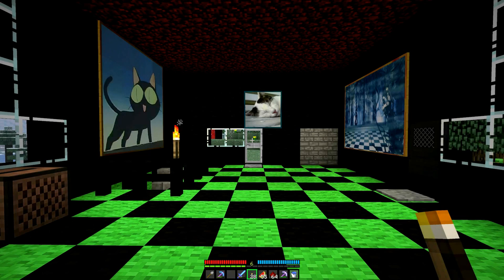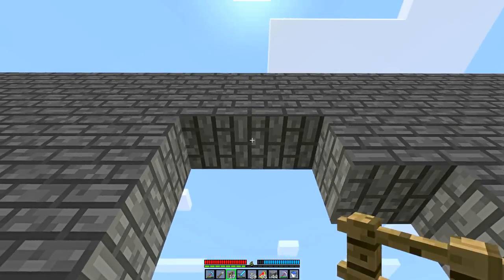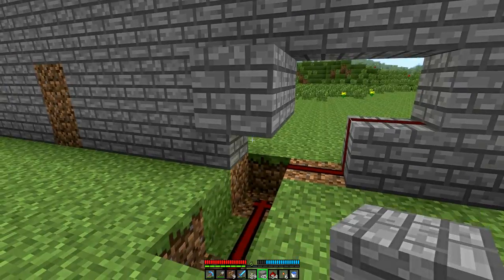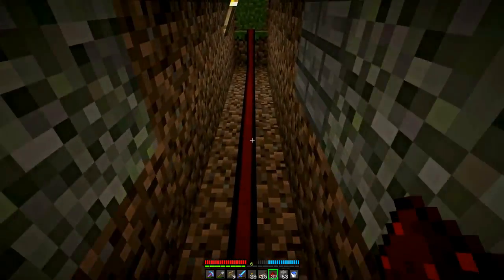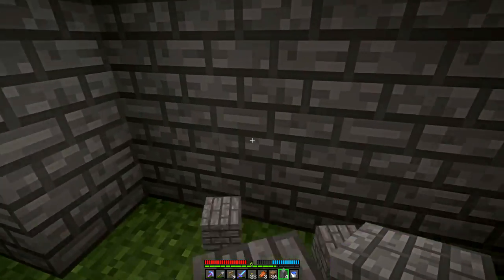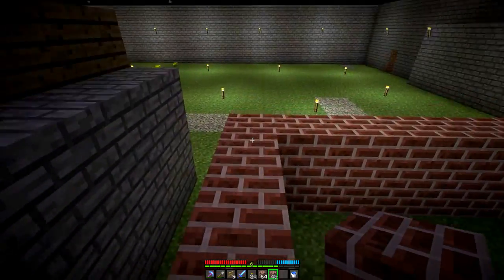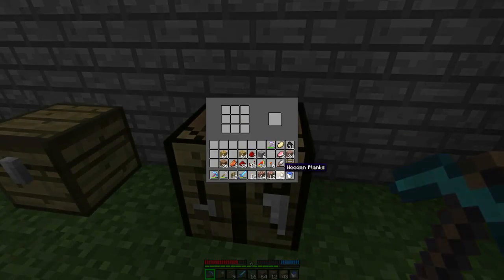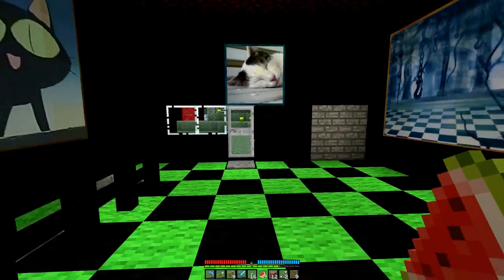Zeinder's Minecraft Lets Play Episode 32 - Shiny New Textures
So, I spent most of the day working on my texture pack, and I rather like the outcome. Be sure to comment on it. No editing today, so black screens should not exist.